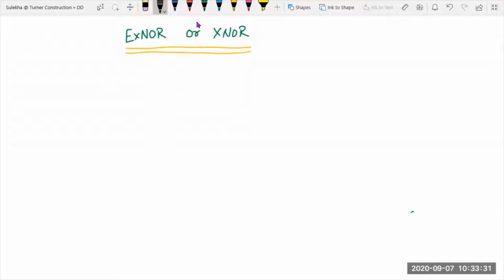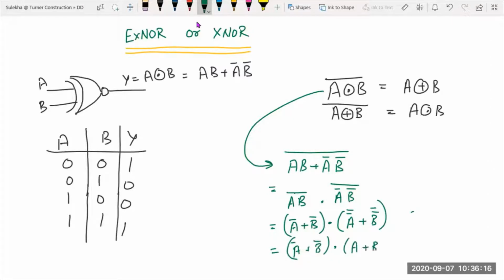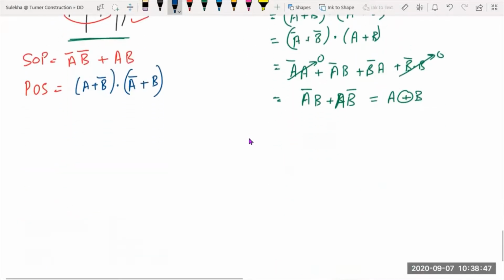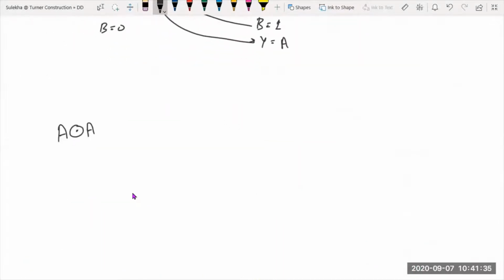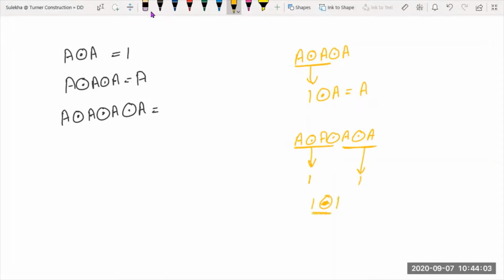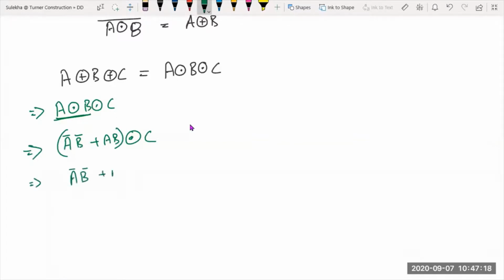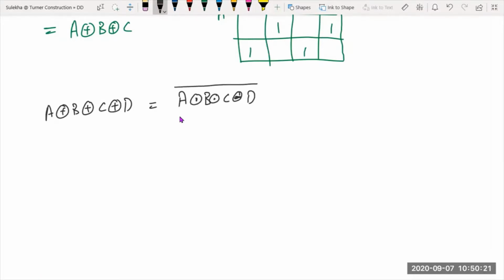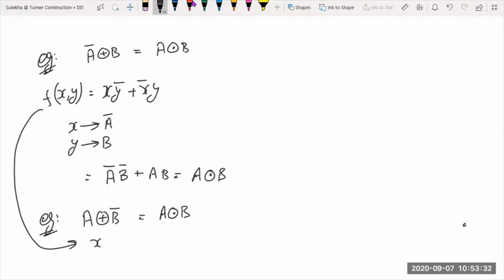14 XNOR Gate Full Concept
XNOR gate (sometimes ENOR, EXNOR or NXOR and pronounced as Exclusive NOR)